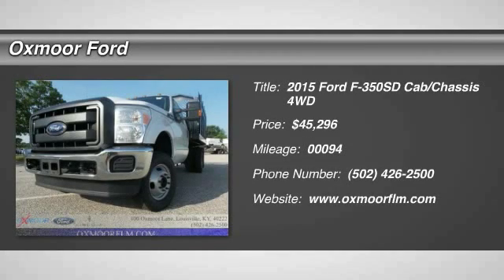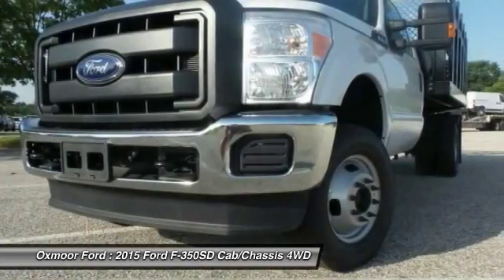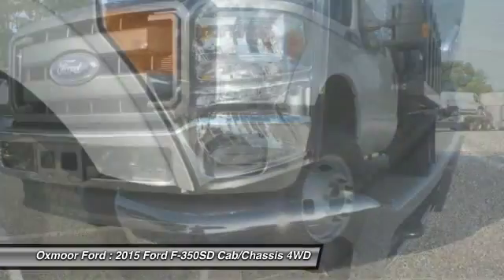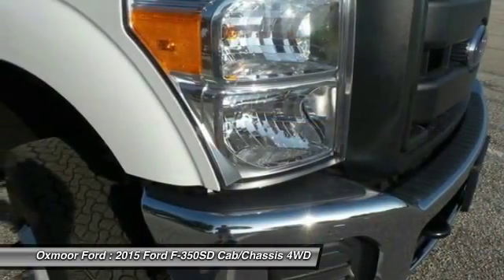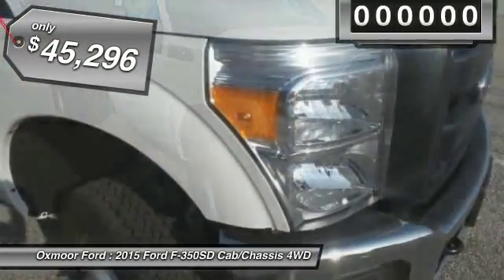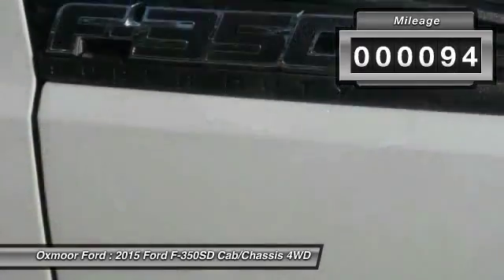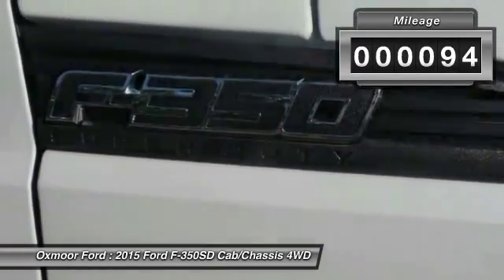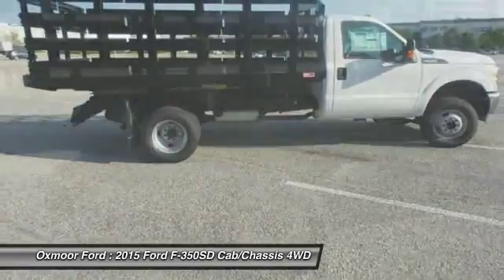2015 Ford F-350SD Louisville KY 31722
Oxmoor Ford
100 Oxmoor Lane

Don't miss this 2015 Ford. Make a great choice today with this must-have Cab/Chassis. Learn more about this Cab/Chassis by contacting the dealership today and complete your driving dreams.